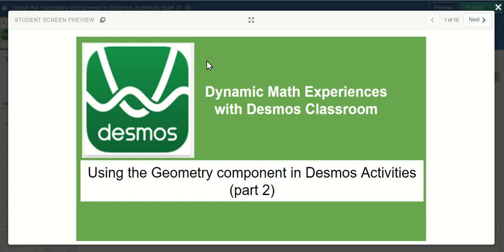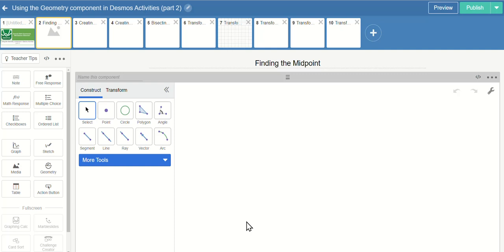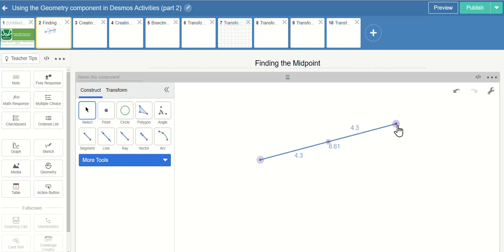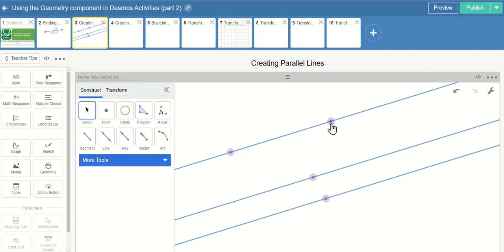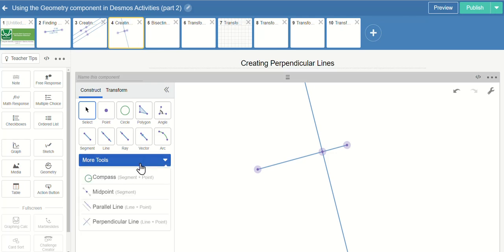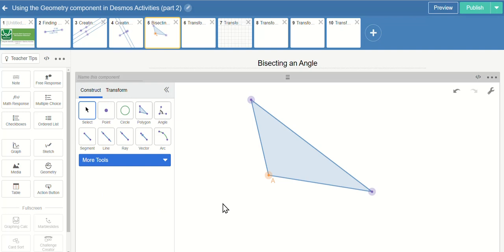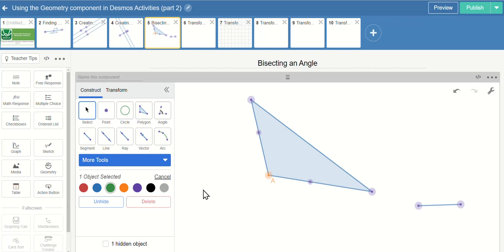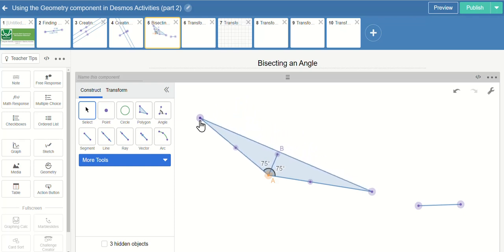Using the Geometry Component (part 2)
How to create:  midpoints, parallel lines, perpendicular lines, and bisected angles.